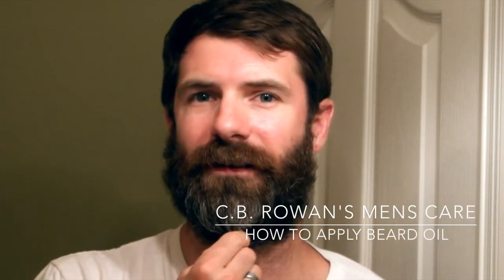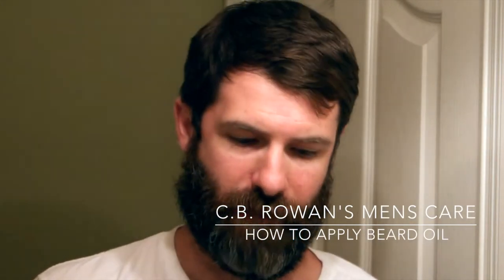C.B. Rowan's Mens Care: How to Apply Beard Oil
Curious how to apply beard oil? Watch C.B. Rowan himself apply beard oil for hair and skin conditioning.

This all natural beard oil uses a premium blend of natural oils along with essential oils to give you the softest beard while conditioning your face at the same time. It moisturizes, strengthens, and promotes the growth of your beard while preventing split ends. All our products are hand crafted in the USA using the finest natural ingredients. Included dropper makes applying beard oil a snap.